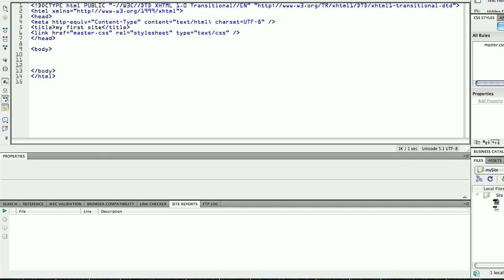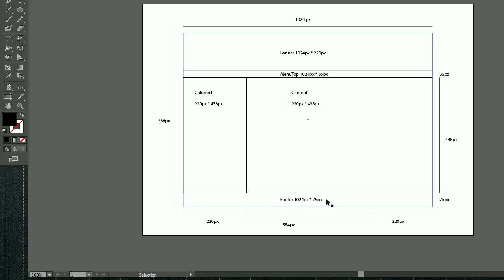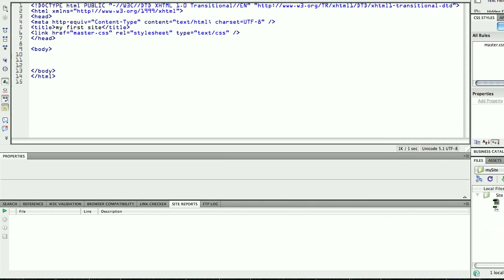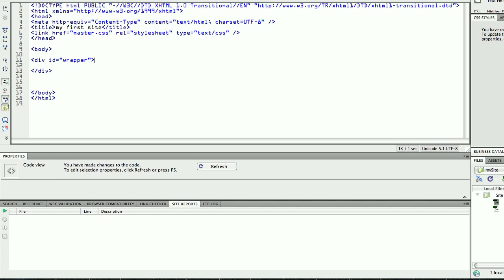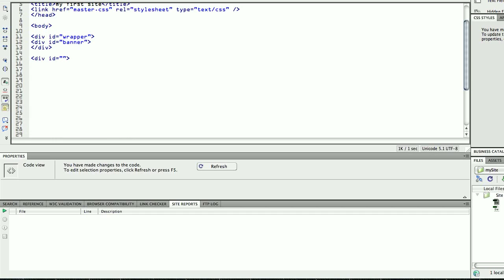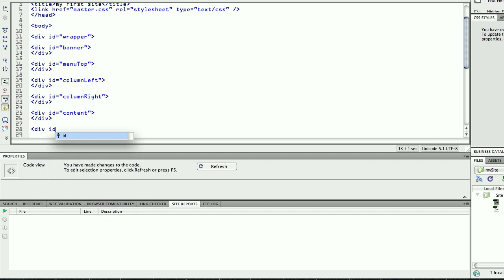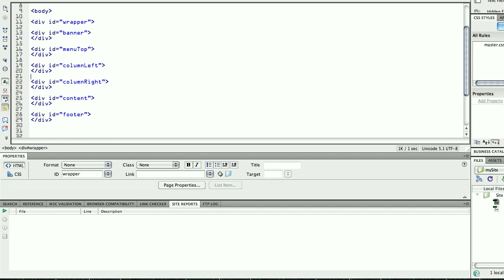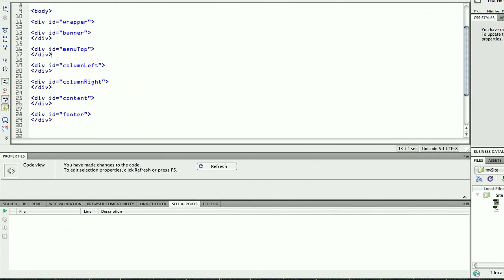Creating DIV's for a website in Dreamweaver. PART3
In this tutorial I explain how to create DIV's in order to buil up a simple website